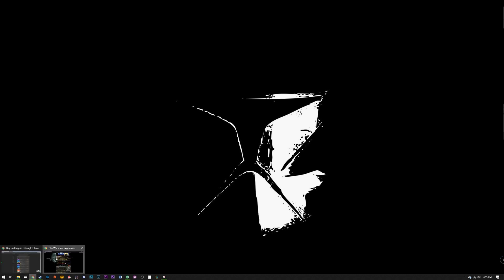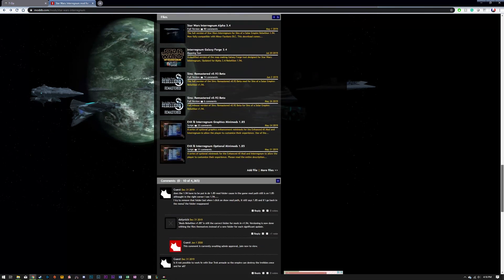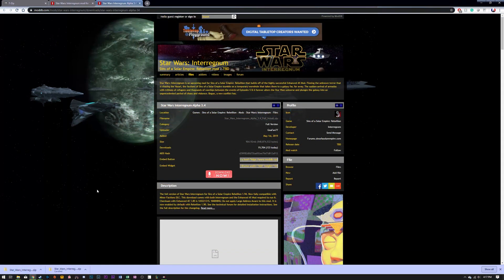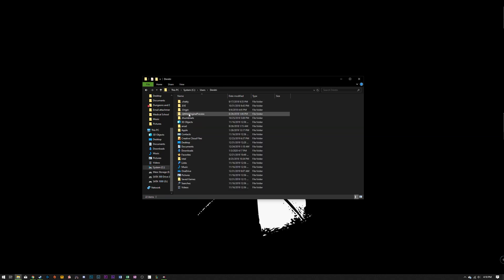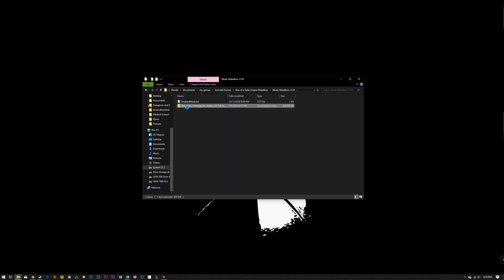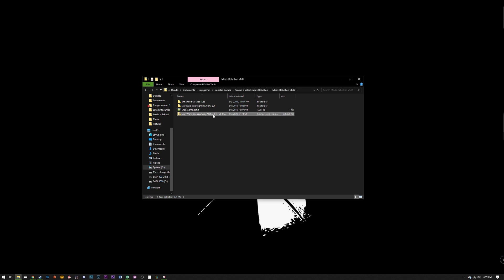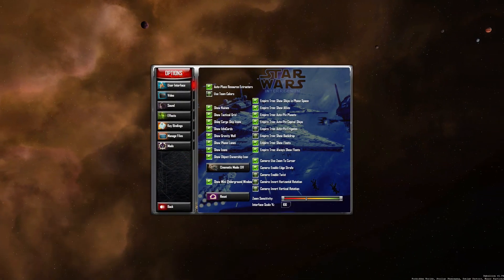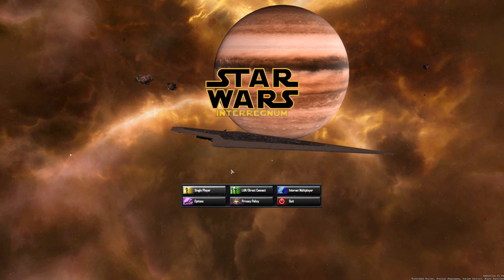Simple Installation Guide (Steam) || Sins of a Solar Empire: Rebellion || Star Wars Interregnum Mod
This is a tutorial for the steam installation of the mod. It works with all expansions!

Path: C:\Users\[USERNAME]\Documents\my games\Ironclad Games\Sins of a Solar Empire Rebellion\Mods-Rebellion v1.85